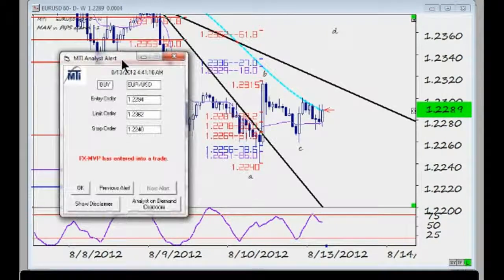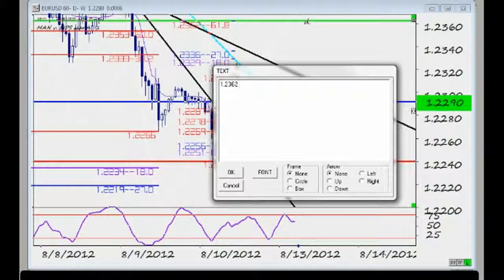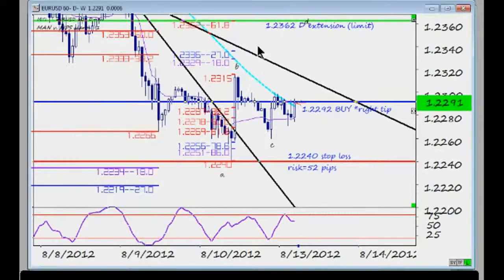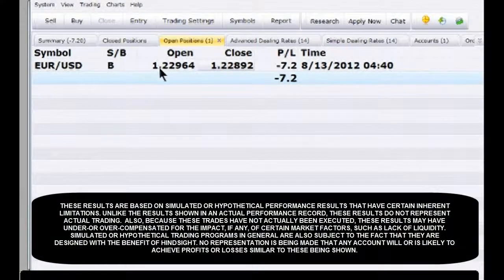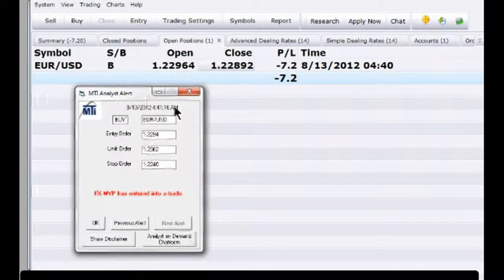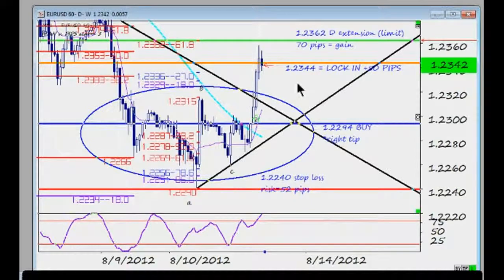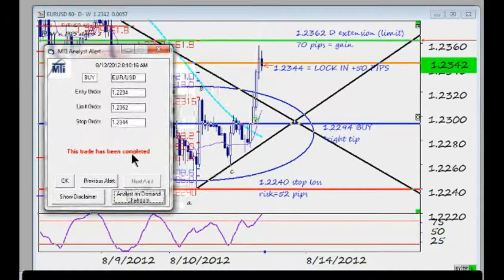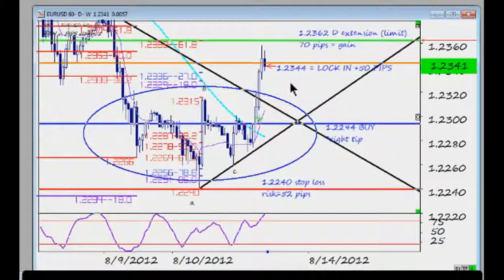EUR/USD Analyst Alert +47 Pips // FX MVP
In this educational video by Market Traders Institute (MTI), Jose Tormos (aka FX MVP) provides an analyst alert on the EUR/USD currency pair.

Market Traders Institute Inc. (MTI) is a foreign exchange (Forex) education and training company based in the Orlando suburb of Lake Mary, Florida. We provide Forex education to beginner, intermediate, and advanced traders.

If you would like to see all that MTI has to offer, please come to a free Forex Webinar